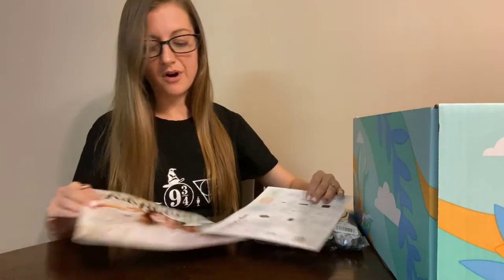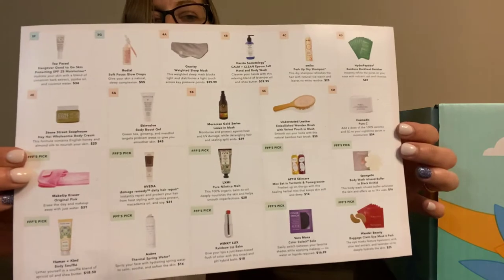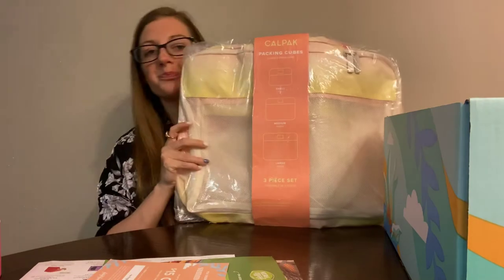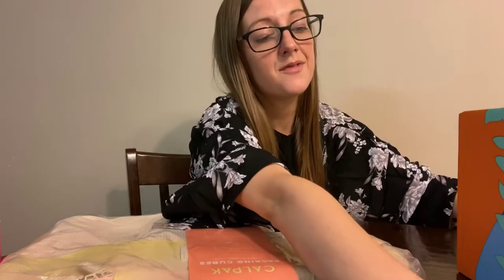Summer Box Fabfitfun 2022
Fun summer editors box I really loved my box probably even more than the base box
Click My Poshmark store link

This fabfitfun box was a good one with
 winky lux rainbow lip balm
The cool 90’s style bag with little airplane
The crawler earrings are really beautiful too
The Editors box was really good this Summer
Soft spoken
Whispers
Light tapping
Scratches
Crumpling paper
Try ONS in description
ASMR